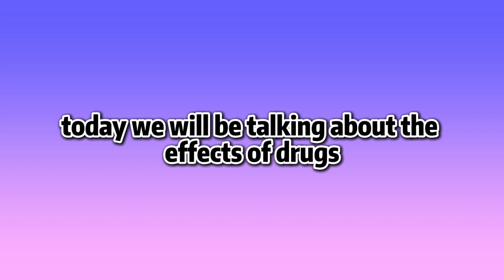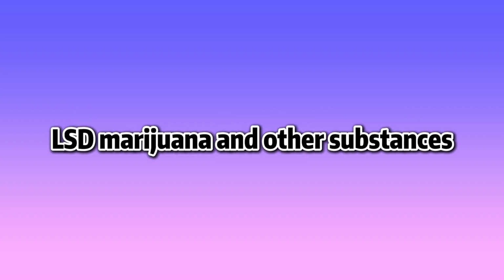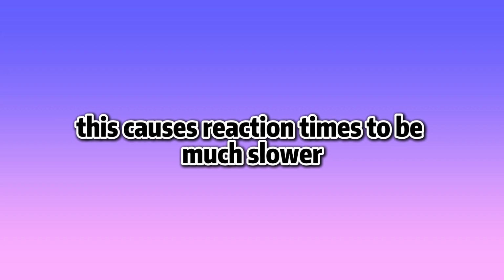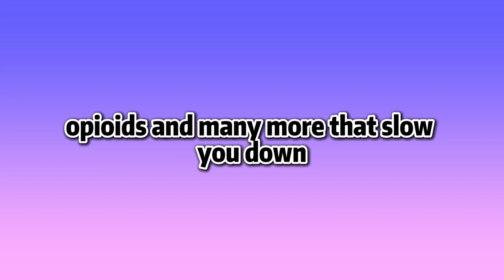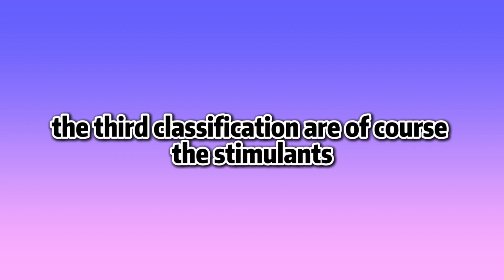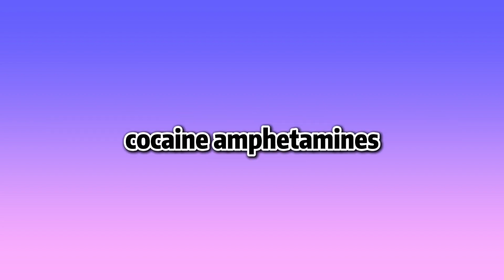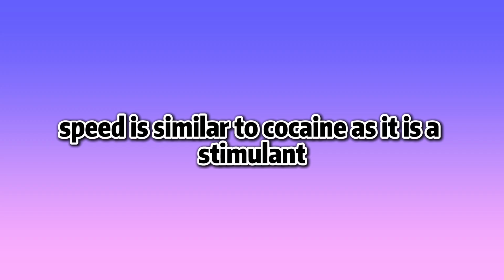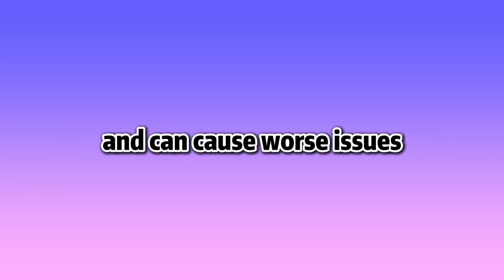Party safe: What are drugs?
In today's video, you will learn about the functions of drugs and what they really are.